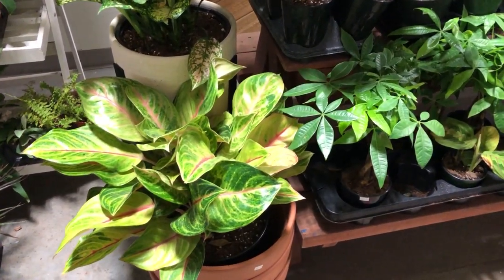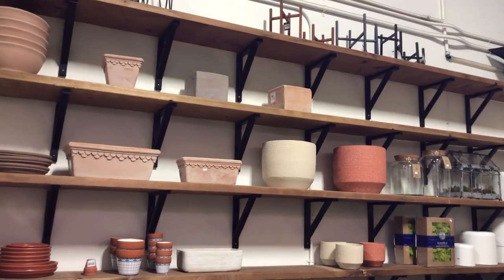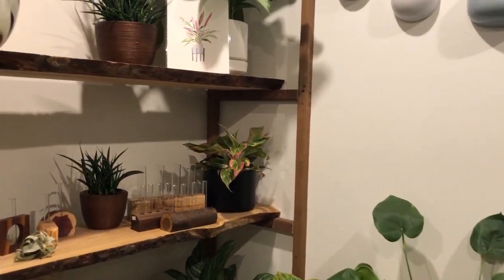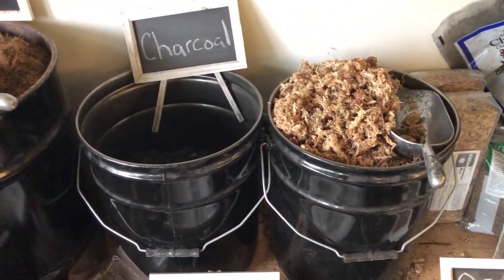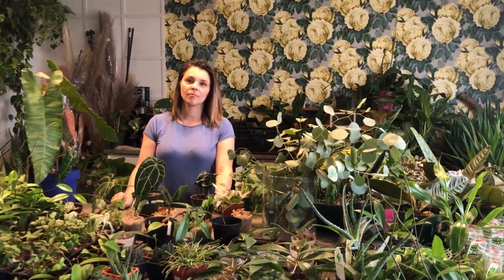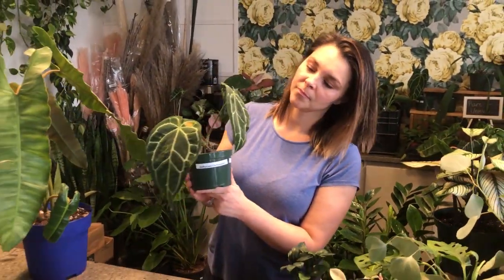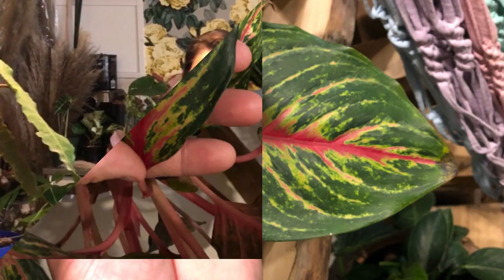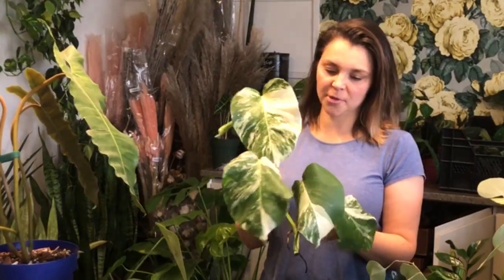The Little Big Plant Company: Spotlight on an incredible specialty Plant Store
Are you a PLANTAHOLIC?
Is One house plant is never enough!
Well today's video is for you.
Come with me and I'll take you to visit an absolute gem of a specialty plant store in Regina, Saskatchewan, Canada.
This place is a wonderful botanical paradise filled to the brim with lush tropical foliage, exotic rare collectible exotics, unique succulents, bromeliads and even carnivorous Plants. Everything you green thumb can imagine!
The Little Big Plant Company is locally owned and operated with an incredibly passionate and knowledgeable staff ready to help you choose your new best friend as well as educate you to be able to provide it with the absolute best care. Truly a magical place!
So if ever in Regina, Saskatchewan make sure to make a stop at The Little Big Plant Company!
If in Canada but no chance to get to Regina The Little Big Plant Company ships country wide and they can be reached via their website.

Thank you kindly for watching, Enjoy!

Biggs

When a lock of hair just won’t do and you really need some Biggs... get some Official Chris ‘The Mad Aquarist’ Biggs merchandise and take me on your adventures with you!

*** Follow me on The Mad Aquarist Facebook page for all my adventures and shenanigans***

Also on Instagram @themadaquarist
*** Follow us on the Outnumbered Acres The Little Biggs Farm Facebook page for everything happening around the farm***

Also on Instagram @outnumbered.acres

*** Feel the need to send Biggs some treasure?

Mailing address is as follows:

Chris Biggs
Box 27 Group 27
Station Main RR2
Ste. Anne, Manitoba
Canada
R5H 1R2